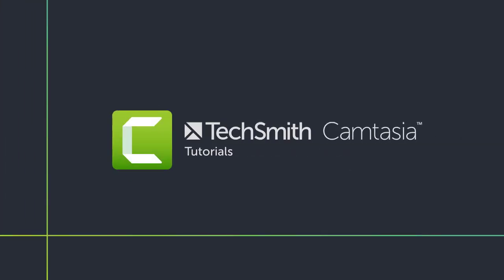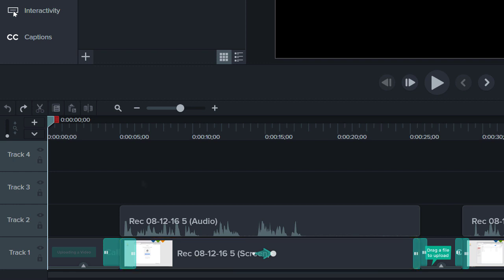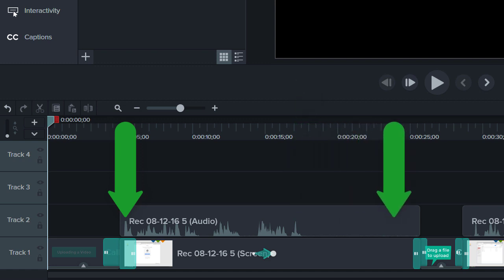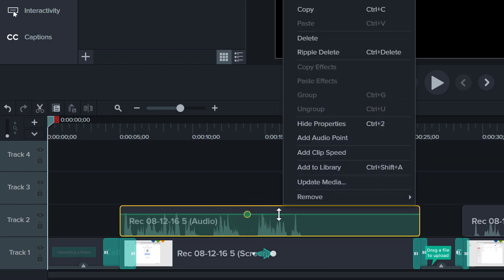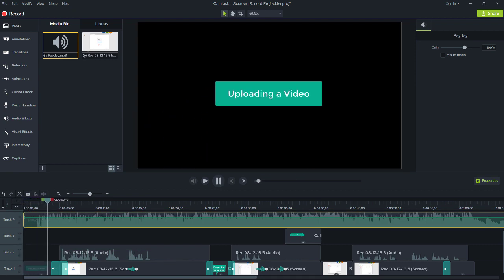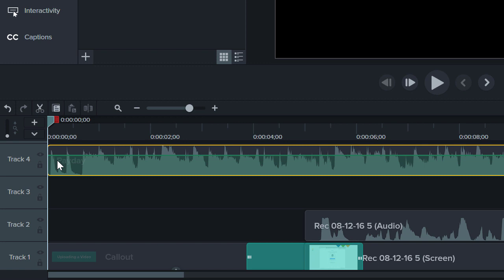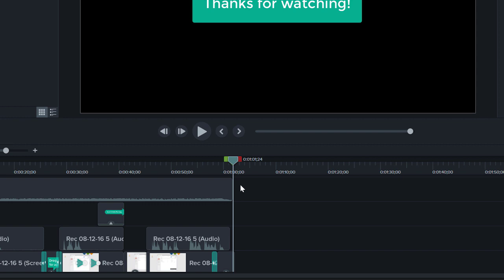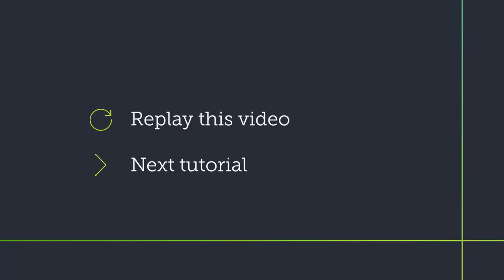Camtasia: Editing Audio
Learn to interpret waveforms, adjust the volume of clips, and add new media to a project.

0:09 - The basics of audio editing
0:25 - Microphone audio & system audio
0:34 - Separate audio and video
0:51 - Use waveforms
1:06 - Expand tracks
1:12 - Adjust clip volume
1:27 - Add and edit audio points
1:52 - Add media to a project
2:37 - Use audio points to fade audio
3:16 - Restore trimmed media